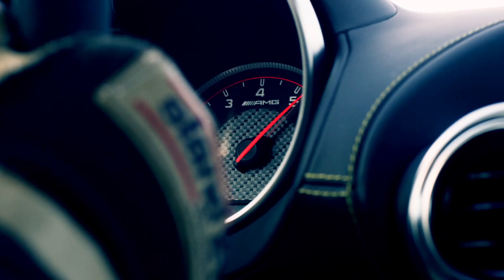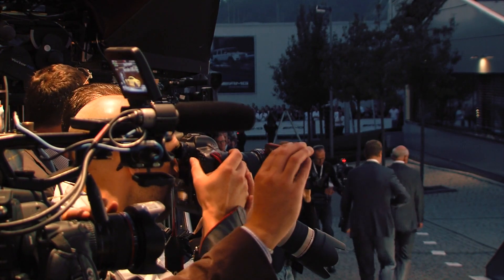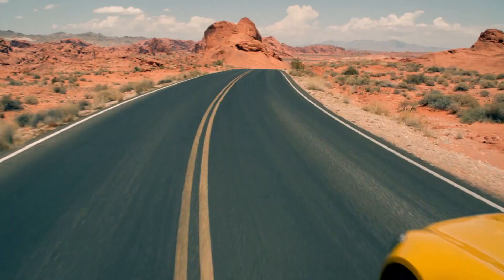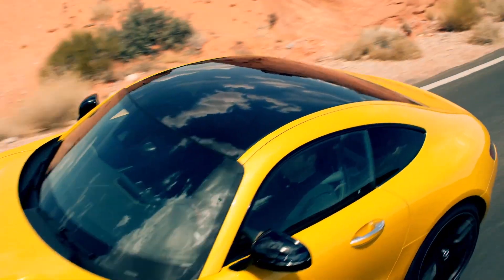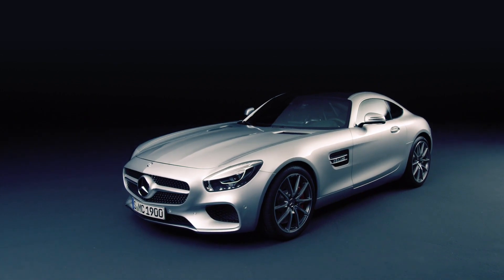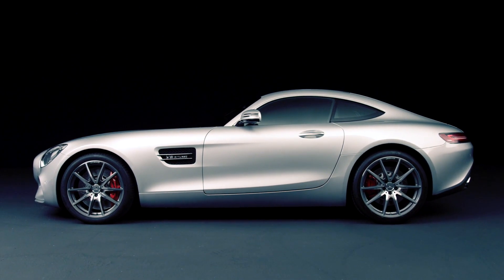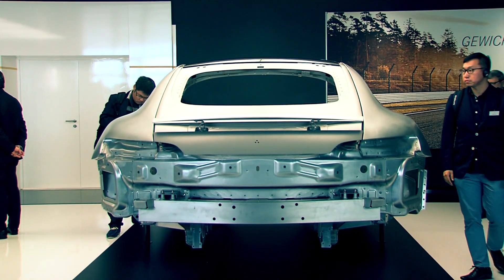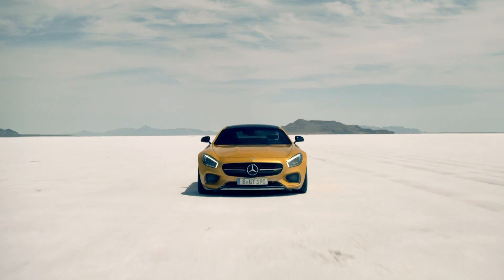World Premiere Mercedes AMG GT | AutoMotoTV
As the follow-up of the remarkable Mercedes SLS AMG the all new AMG GT comes with impressive numbers. Powered by a 4.0 Litre V8 Biturbo Engine with 510bhp and 650Nm up to 300 km/h can be reached.

Thanks to its endless long hood, the powerful grille and the compact passenger compartment it looks a bit like the design icon Gullwing 300SL. Source: news2do.com